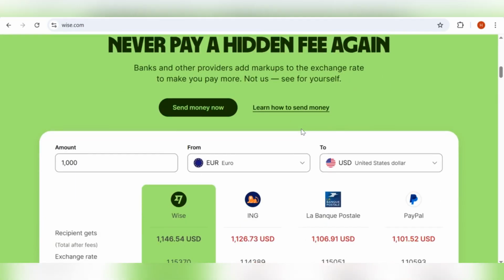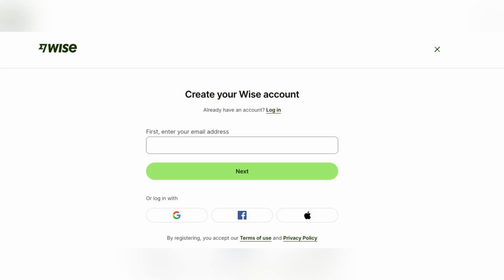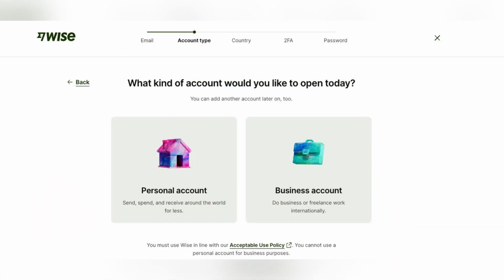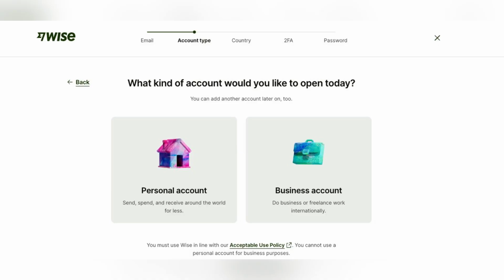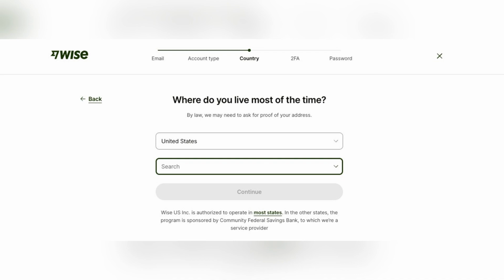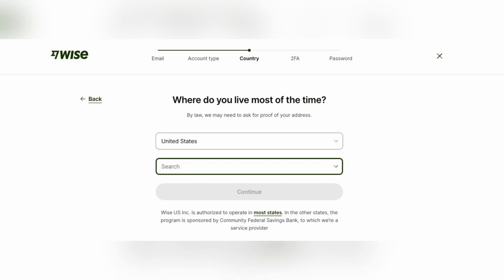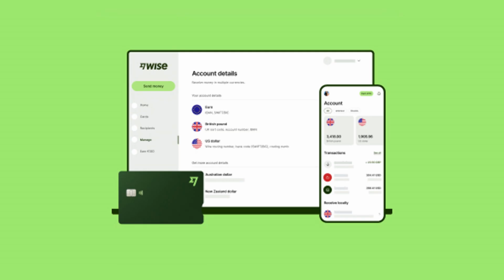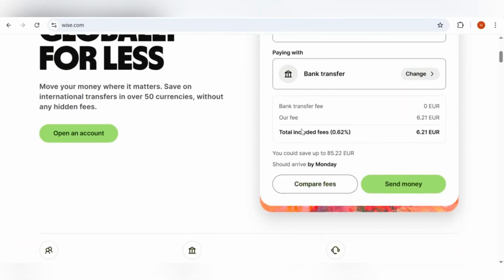How to Create a Wise Account (2025 Step-by-Step Tutorial)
In this video, I’ll show you how to create a Wise account step-by-step in 2025.

Wise (formerly TransferWise) allows you to send and receive money internationally at low fees and with real exchange rates. Creating an account is quick and secure for personal or business use.

💡 Step-by-Step Guide:
1️⃣ Open the Wise app or visit wise.com
2️⃣ Tap “Register” or “Sign Up”
3️⃣ Choose “Personal” or “Business” account type
5️⃣ Create a strong password
6️⃣ Verify your email or phone number
7️⃣ Complete your profile with personal details (name, address, date of birth)
8️⃣ Upload ID documents if required for verification
9️⃣ Once verified, you can send, receive, and manage money with Wise

💡 Tips:
Use a valid email and phone number for verification
Enable two-factor authentication for extra security
Personal accounts are suitable for individual transfers, while business accounts are ideal for freelancers and companies

Keep your account information accurate to avoid transfer delays

This tutorial covers:
✔️ How to register for a Wise account
✔️ Personal vs. Business account setup
✔️ Verification process explained
✔️ Wise account management 2025